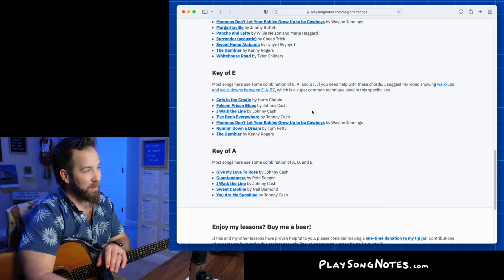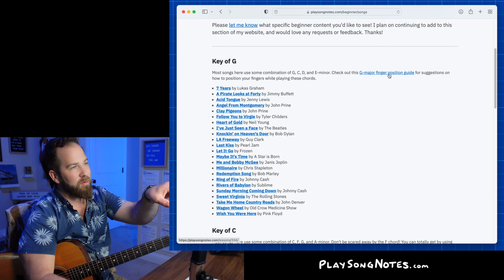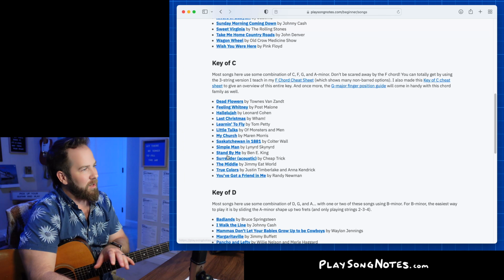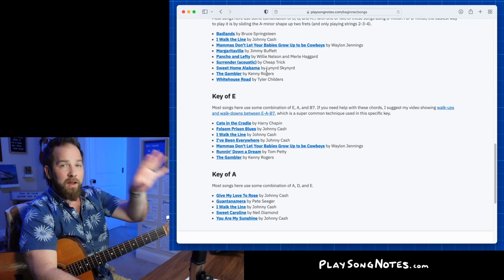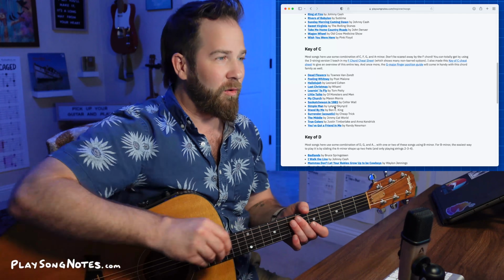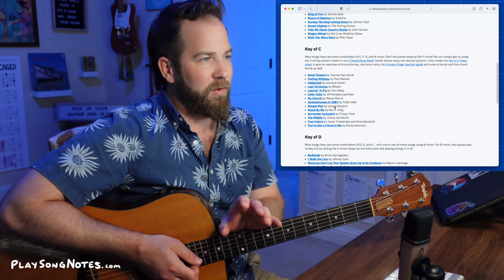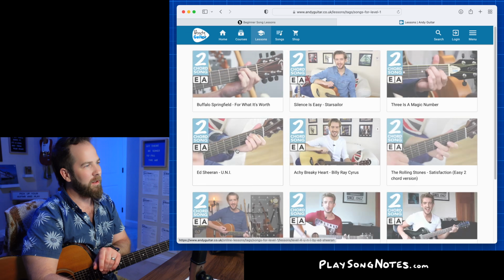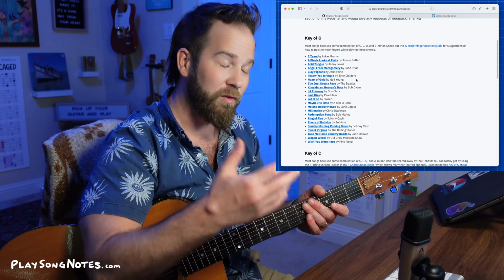🎸 Looking for BEGINNER-FRIENDLY guitar songs?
Hey all! A lot of you have requested I put together a list of beginner-friendly song lessons I've made... so I listened! Here's a list of the ~50 song tutorials I've created that are some degree of beginner friendly. Most of these only use 3-4 chords and don't have any crazy difficult arrangements / chord shapes / riffs.

If you like my lessons please consider Premium membership on my Song Notes website! You get all kinds of cool perks in return.

LAST CHRISTMAS by Wham!

STAND BY ME by Ben E. King

YOU'VE GOT A FRIEND IN ME by Randy Newman

MAMMAS DON'T LET YOUR BABIES GROW UP TO BE COWBOYS by Waylon Jennings

PANCHO AND LEFTY by Willie Nelson and Merle Haggard